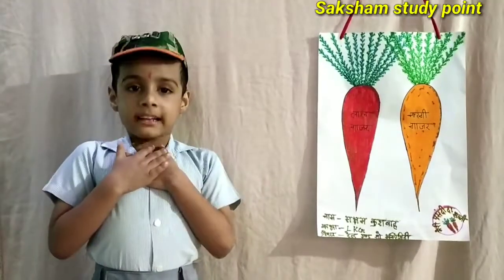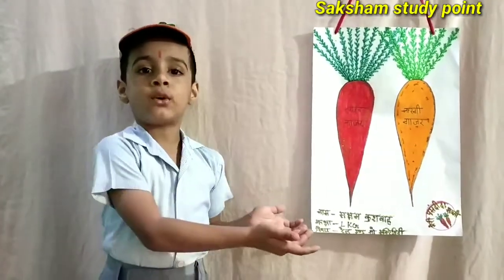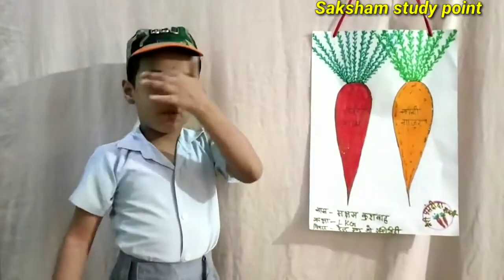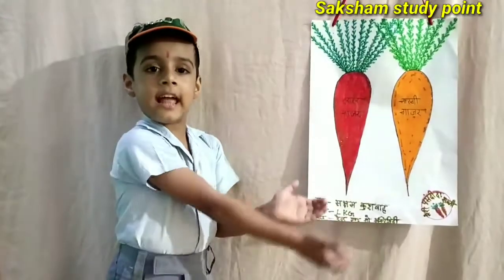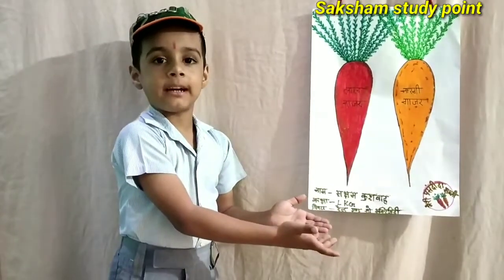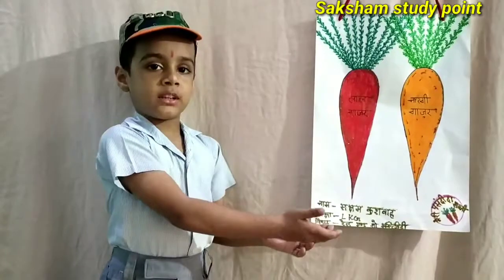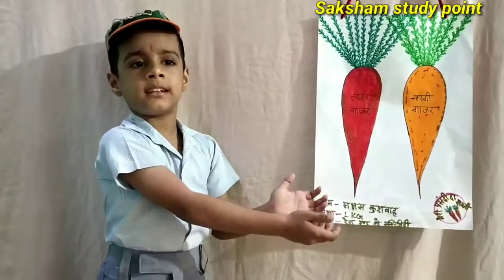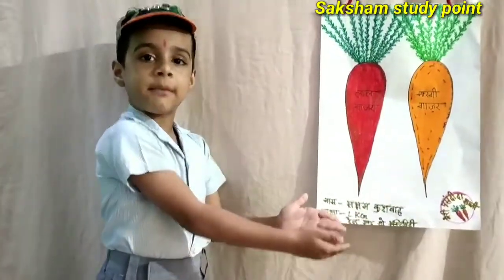5 Lines of carrot / Five lines of carrot / Carrot / गाजर की पांच लाइन / Tell and show activity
5 Lines of carrot / Five lines of carrot / Carrot /  गाजर की पांच लाइन / Tell and show activity
गाजर की पांच लाइन
गाजर पर एक्टिविटी
गाजर गाजर पर पांच लाइन बच्चों के लिए
Kids activity
Kids vegetable activity
Activity for kids vegetable
LKG activity
Carrot activity
Vegetable activity for LKG class
Vegetable activity
Vegetable telll and show activity
Telll and so activity
My favourite vegetable
My favourite vegetable is carrot
Tell competition
Kids competition
Kids competition 2020
Tell and so activity 2020
Simple and easy lines of carrot
Simple and easy lines of vegitable
Simple activity
Easy learning video
5 lines on carrot / Carrot ki 5 lines / गाजर पर पांच पंक्ति / Carrot / Carrot for kids / Fruits LKG

Watch this English Rhymes for Children; these English Rhyme videos are sure to delight your Children. These collections of popular English Rhymes are presented by sakshamstudypoint. Let us enjoy this “Mary Had A Little Lamb“ Children English Rhyme with catchy music will attract even babies and adult alike.

Sakshamstudypoint
Online coaching centre
Kids coaching centre

Kittu the play school
Lkg online class
Lkg online class Noida
Bacchon ki class
Imla kids coaching
Dictation class for LKG
Hindi rhymes
Sailja convent school
Baba kids play school
Kids coaching centre
Kids coaching
Saksham study point

Kids poem
Kids rhymes
Kids poem action

Shapes name with picture and spelling
Kids holiday work with practice
Kids poem
Kids rhymes
Kids poem action
Play nursery UKG LKG practice work
Noida online class
Noida kids class

kids coaching centre
Kids online class
Kids coaching
Online class
Kids practice set
Action poem
Poem with action
Play nursery LKG
LKG class work
Kittu the play school online class
Online class Delhi
English medium schools work
CBSE kids class
CBSE kids coaching
CBSE online class
ICSE schools
ICSE online class
New mathod kids class

AtoZ poem
LKG poem with action
UKG poem with action
Nursery rhymes
Nursery poem
Play class poem

Sakshamstudypoint
Modal national public school
Modal national public school noida
Modal national public school chhalera
Kittu the play school chhalera
Chhalera sector 44 kids coaching
kittu.lkg1 noida
kittu.lkg1
Kittu.ukg1 noida
Kittu.nursery1 noida
Kittu
Kittu.play1 noida
Play , nursery,UKG,LKG, poem in English & Hindi